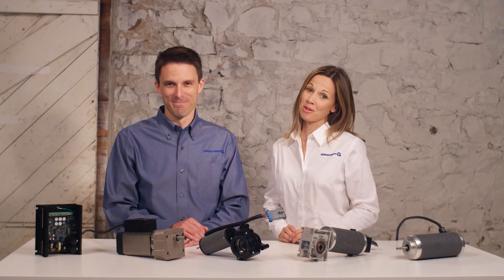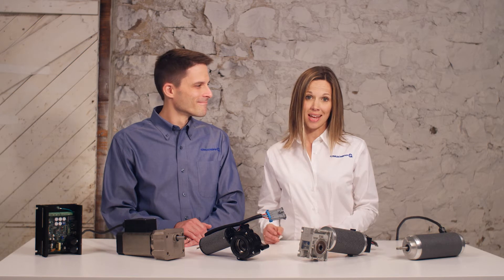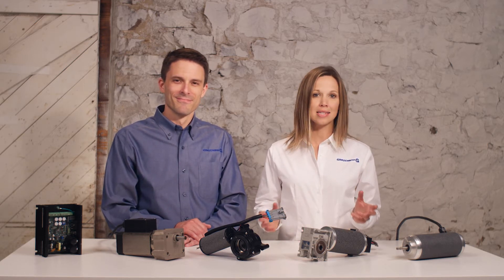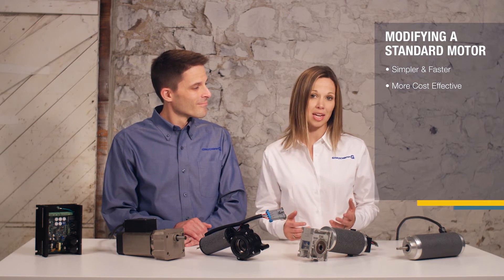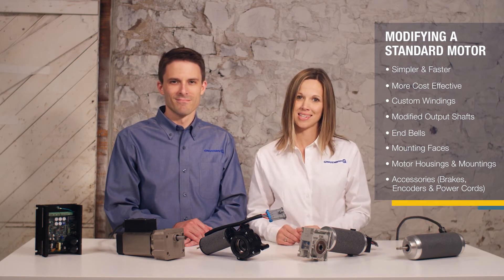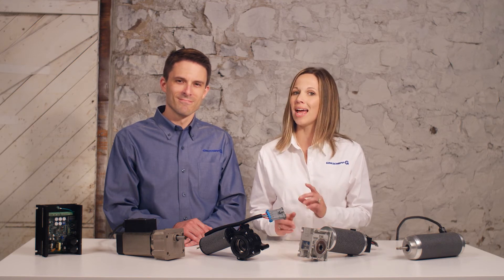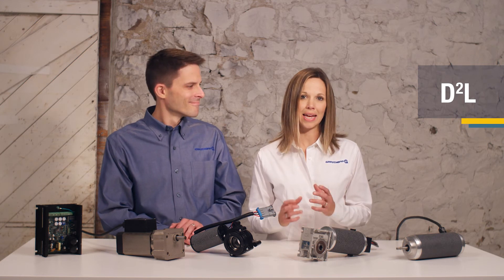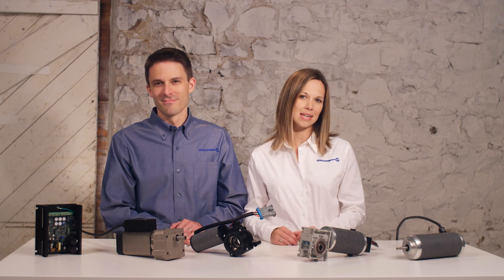How to Choose an Electric Motor | Custom Built Electric Motors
In this video we hope to ease any concerns you may have about what’s involved in customizing a motor to fit your application.  The biggest advantage of customization is that you don’t have to take a standard off-the-shelf motor and then try to make it “fit” your application.